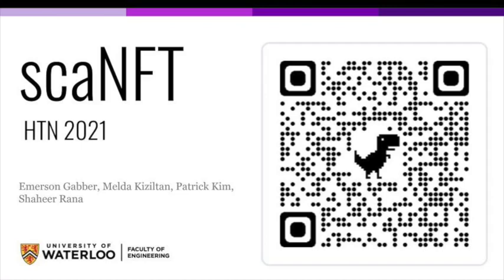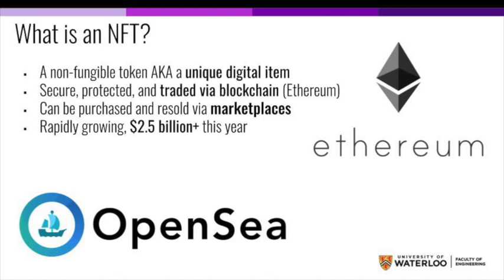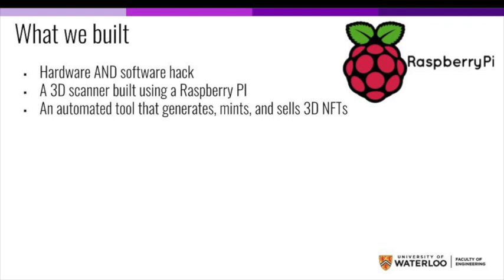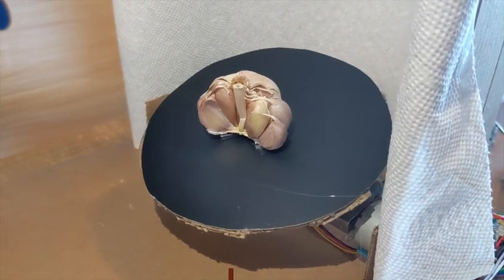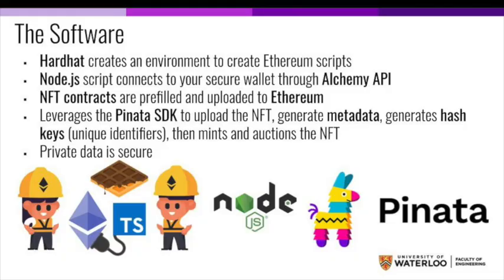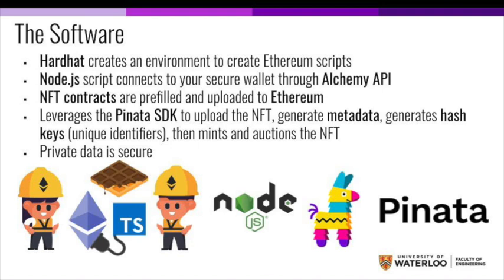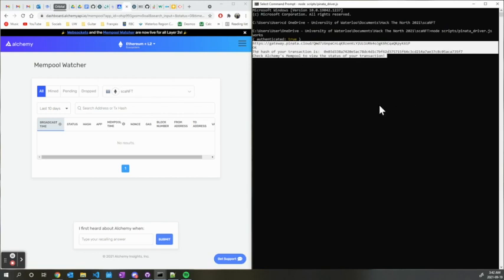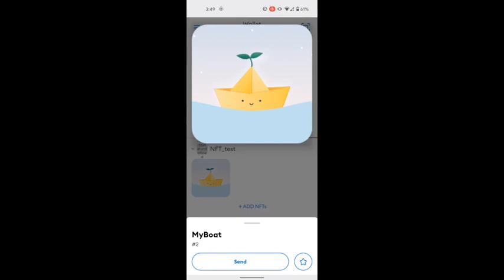scaNFT - HTN 2021 Showcase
We heard about NFTs only a few days ago and as the broke university students we are, we saw the hope that cryptocurrency sparks to pay off our tuition. Combining our team's skills, we were able to combine software and hardware to create an automated system to scan, upload, and mint NFTs.